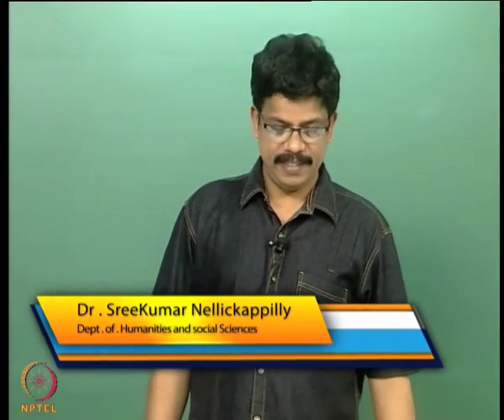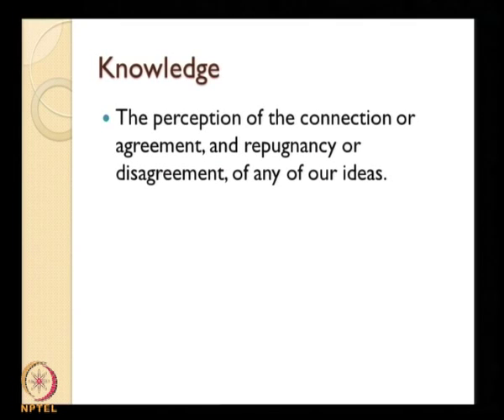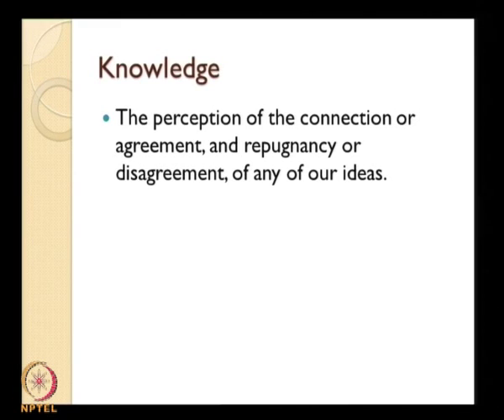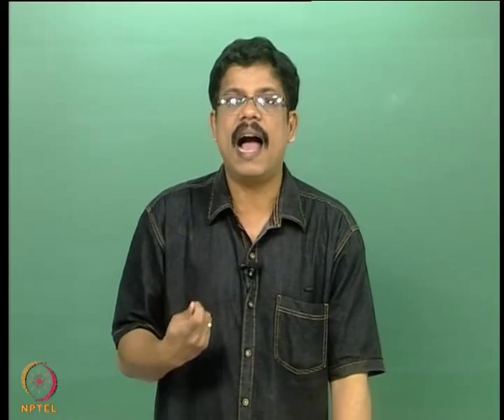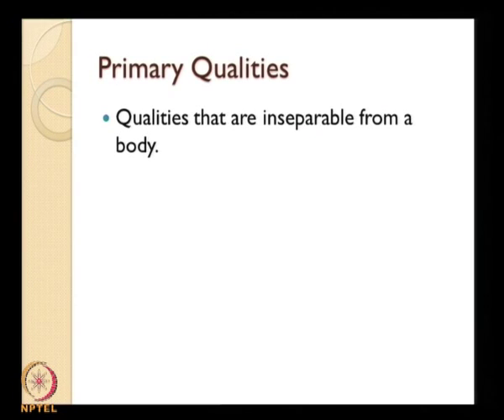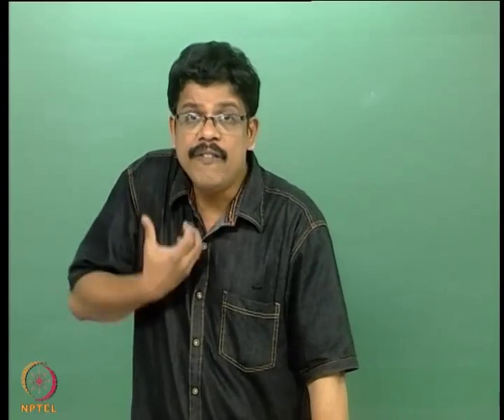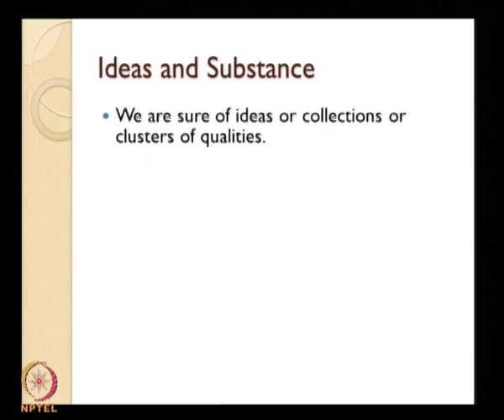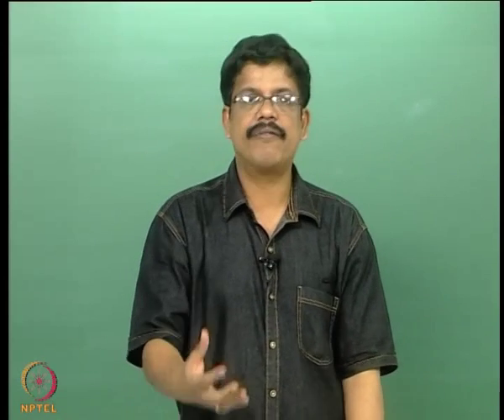Mod-01 Lec-15 John Locke: theory of knowledge; concept of substance;